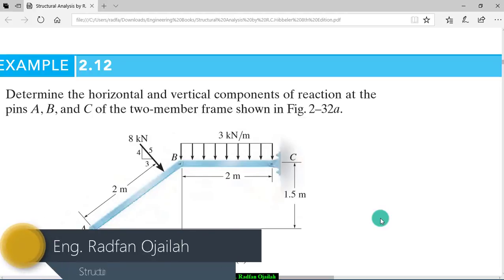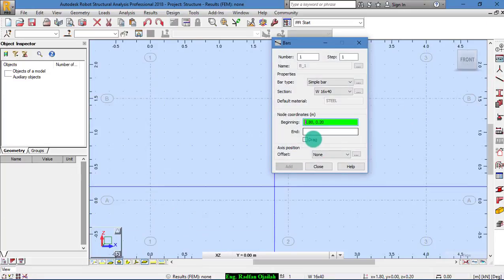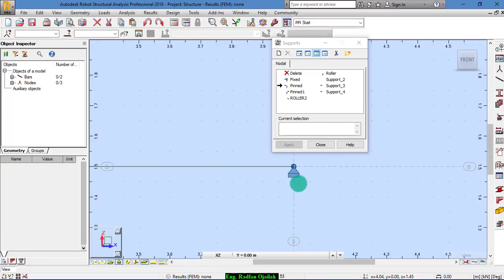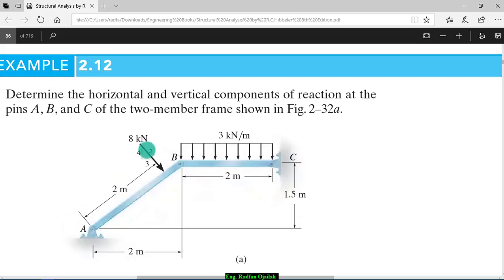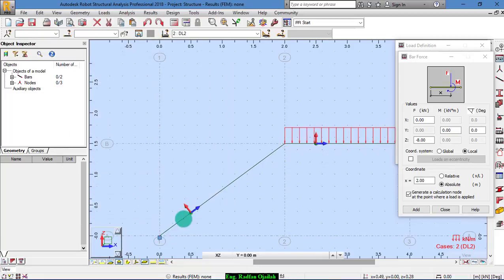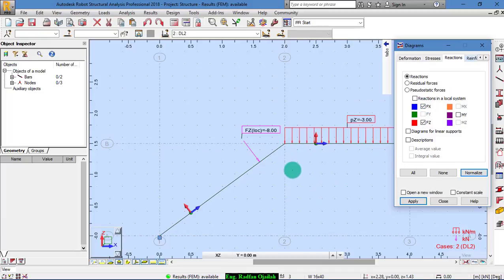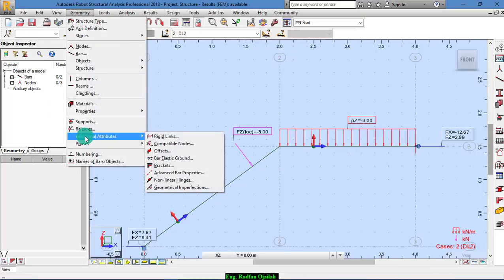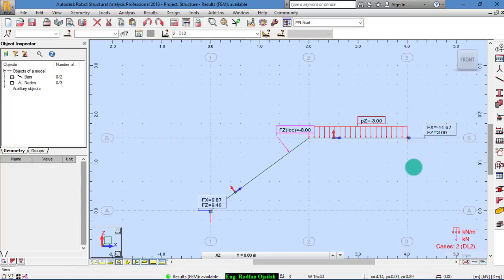Structural Analysis Using Autodesk Robot, Exercise03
Determine the horizontal and vertical components of reaction at the pins A,B,and C of the two-member frame shown in Fig.2–32a.

These videos show you how to analyze and determine the reactions and the internal forces of a structure using Autodesk  Robot structural Analysis Software. Most examples and exercises well be brought from the textbook(Structural Analysis by R.C.Hibbeler 8th Edition).